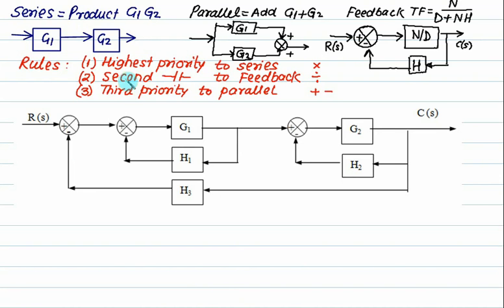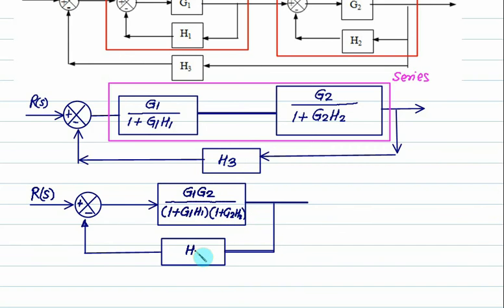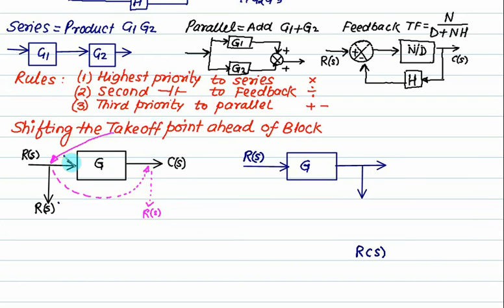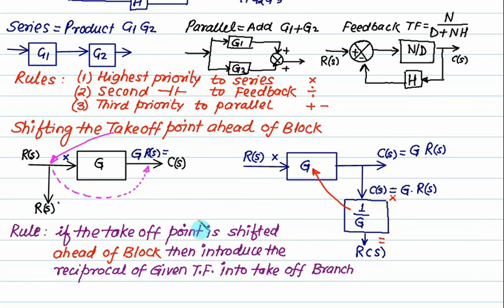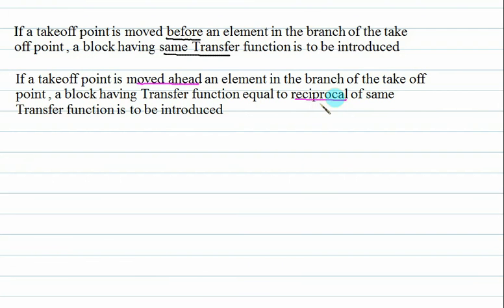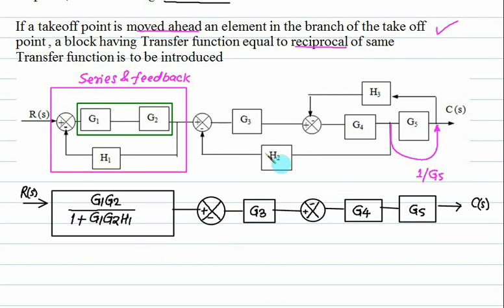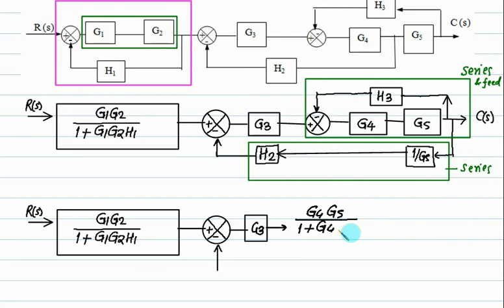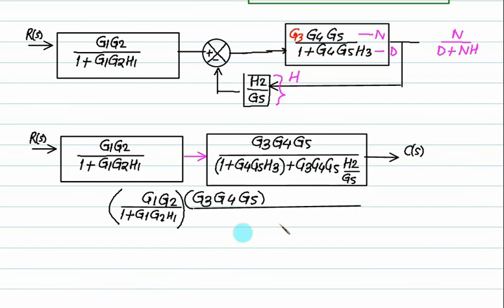04 Block dia Take off point shifting and Numericals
Block dia Take off point shifting and Numericals